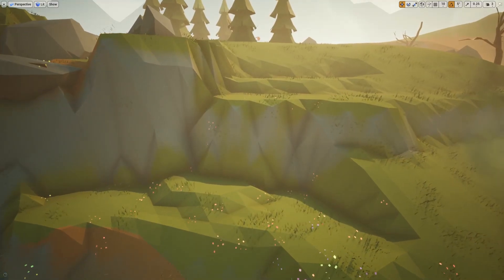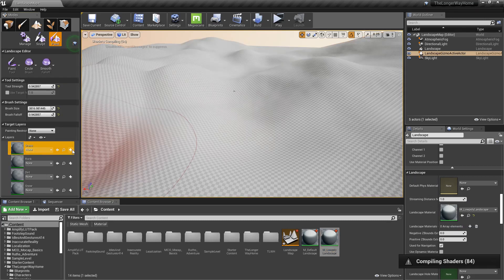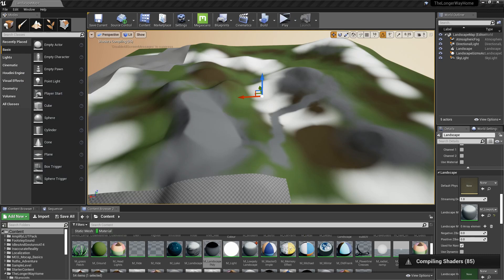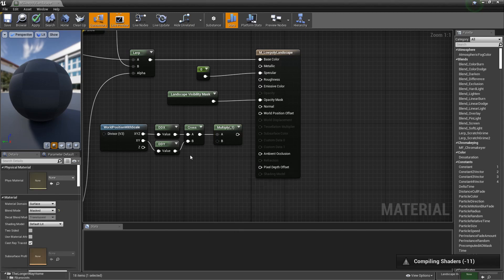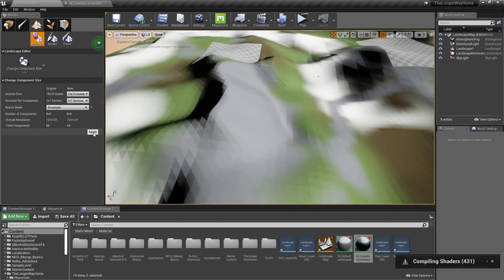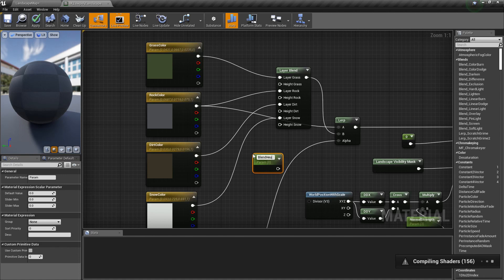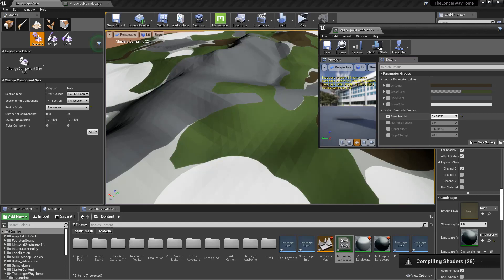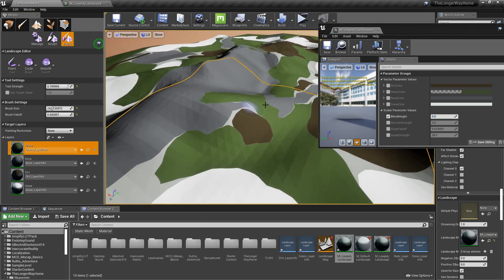UE4 Lazy Tutorial - Low-poly Landscape Material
Making Lowpoly landscapes in UE4 isn't as straight forward as it should be. In this quick tip, I will show you how to turn any landscape into beautiful low-poly scenery.

Ask me anything in the comments.